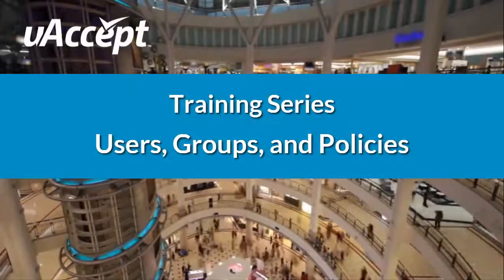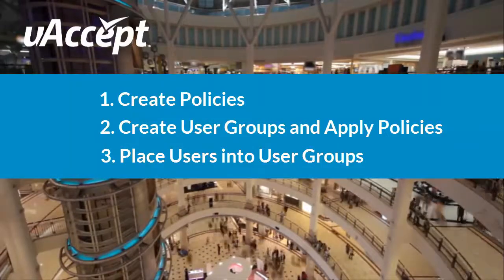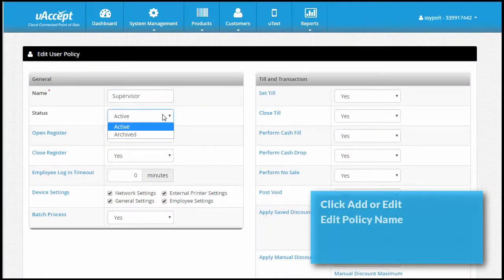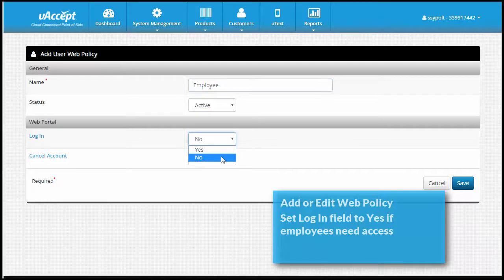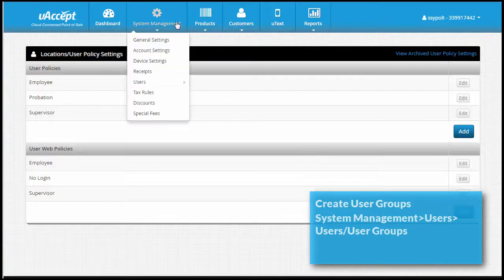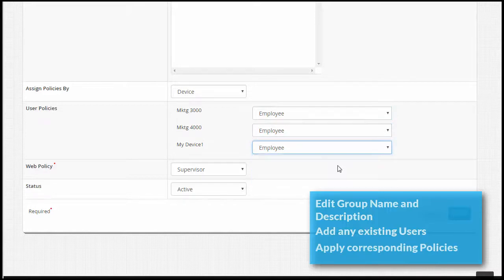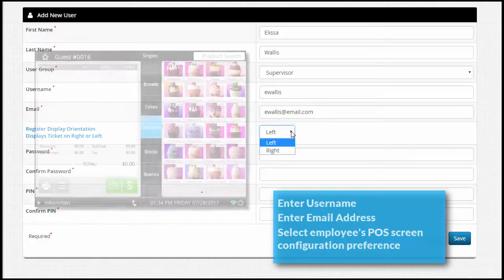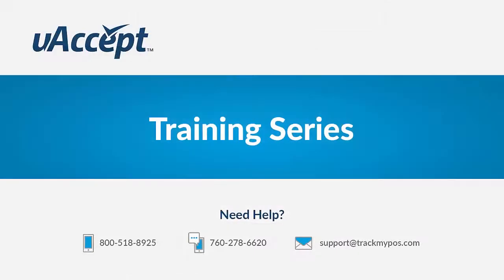Users, Groups, and Policies | uAccept Training Series | Processing Point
Learn how to create user policies and apply them to your employees.

Processing Point is a cutting edge, SMB solutions provider that offers cloud-connected business enhancement products and tools that allow you to effectively manage your business any time and from any location with Internet connection. From web-based employee time tracking and punch time clocks to mobile payment processing and point of sale solutions, we are your one and only stop for "The Connected Workplace"